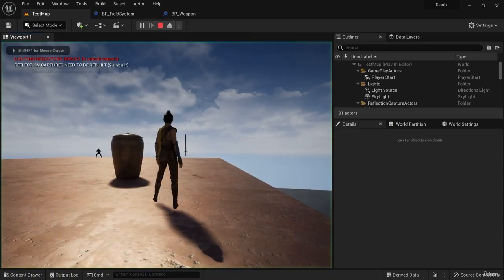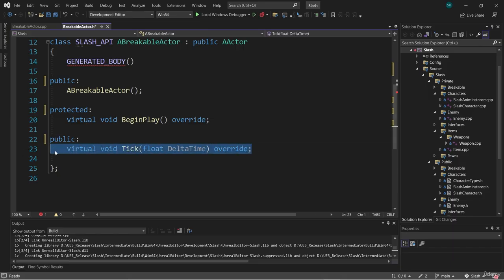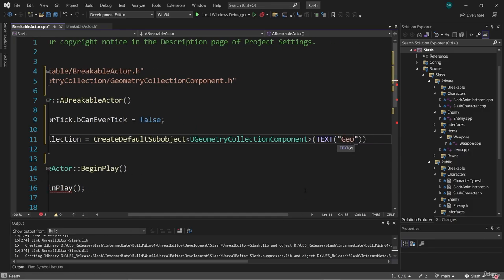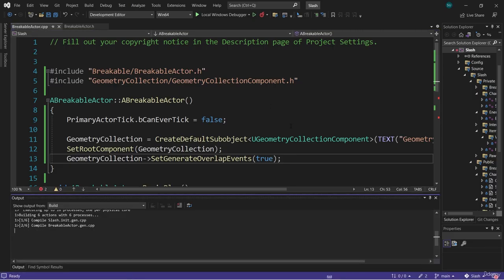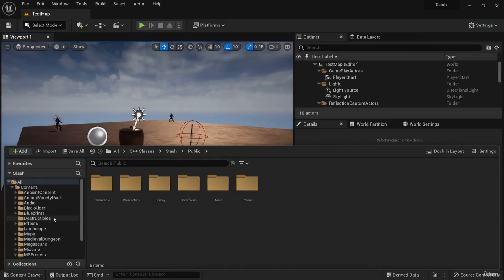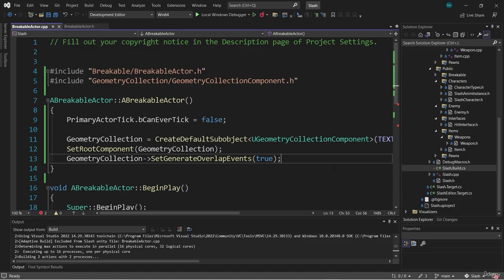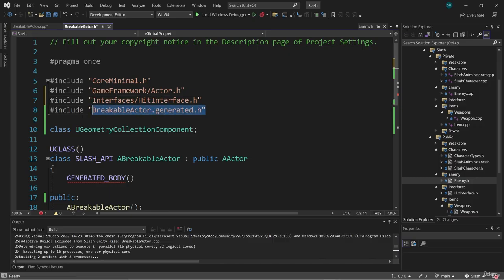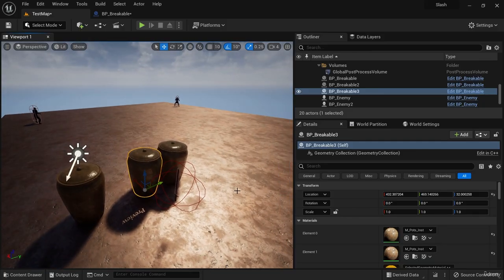4 Breakable Actor